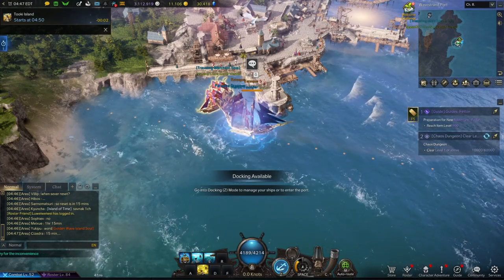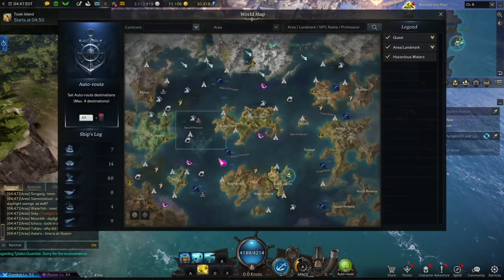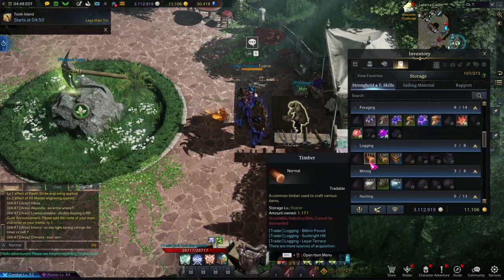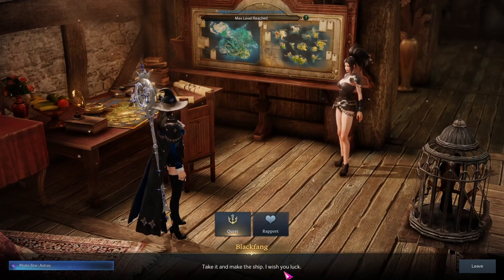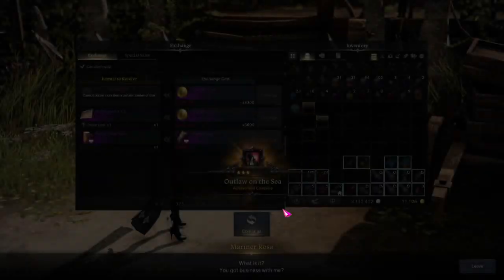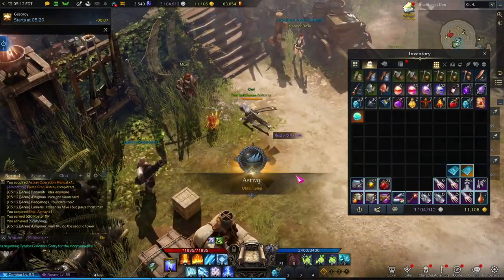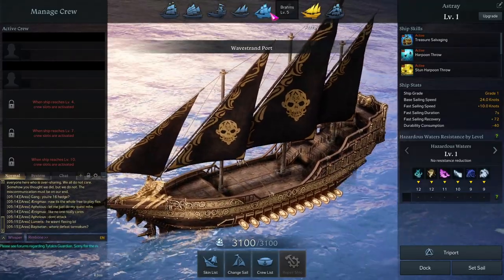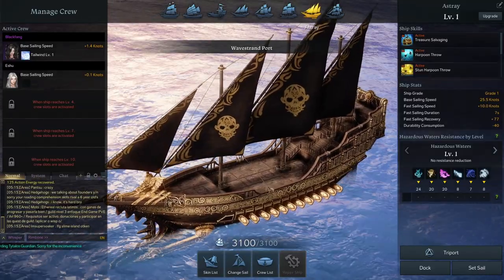How To Get The FASTEST Boat In Lost Ark ASTRAY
In this video I go over how to get the fastest boat in lost ark. It definitely takes a lot of time but starting early will net you great rewards :D I wanted to hold off on this video until I 100% had it in my inventory since I didn't know if there were any final quests or purchases.

I NOW HAVE ALL THE BOATS IN THE GAME WOOT WOOT!

You get free in game loot and sometimes free games just depending on what the prime loot is for the month! You also get discord perks as well :D

If you'd like to donate you can do so (all donations are final with no refunds)